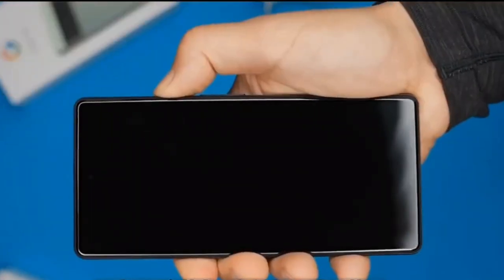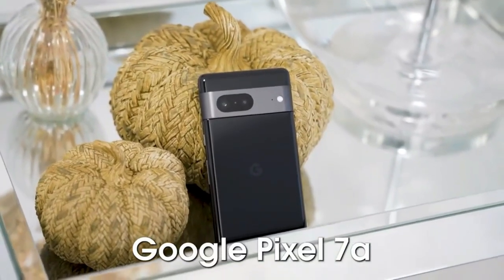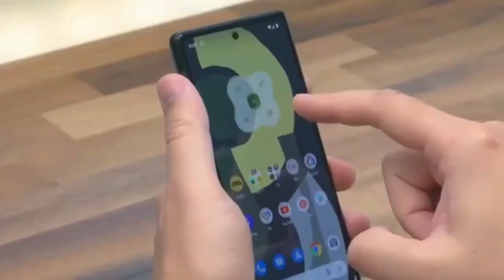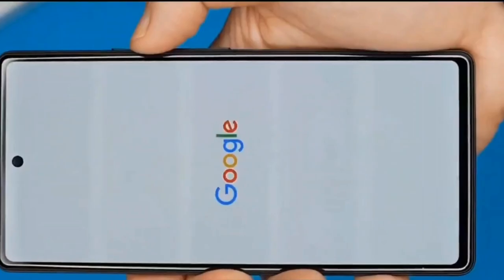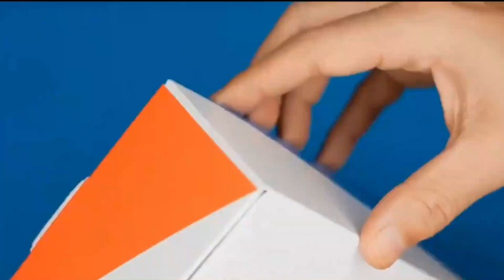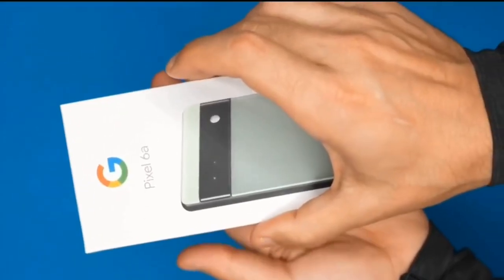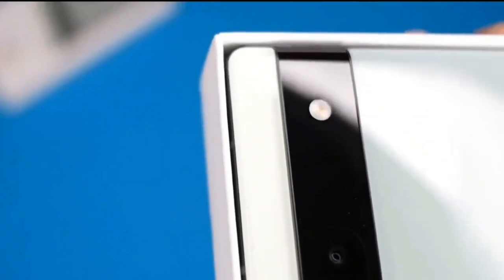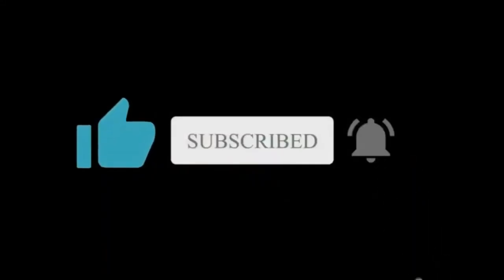Google Pixel 7a - UNBOXING IMAGES FIRST LOOK!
Seemingly, the reseller obtained at least one Pixel 7a unit a month ago, with the second posted last week on Facebook Marketplace. While the photos do not reveal any device details, they provide a first look at Google's new Arctic Blue colourway.